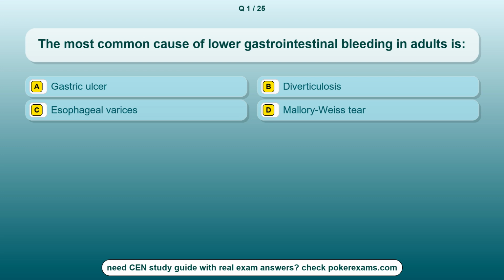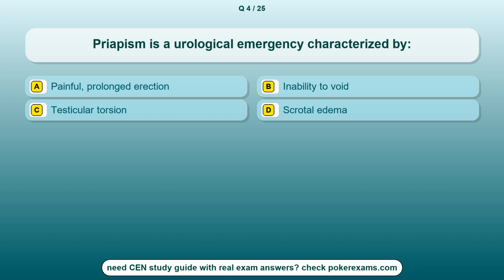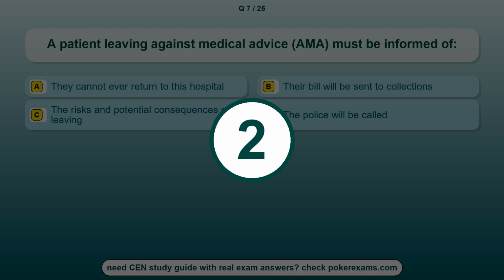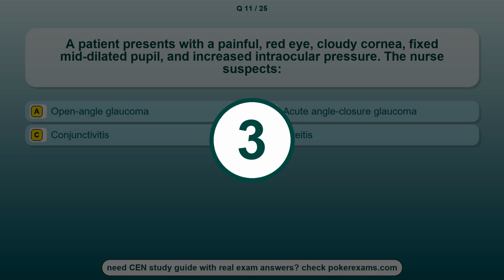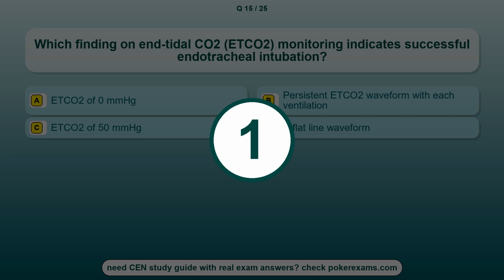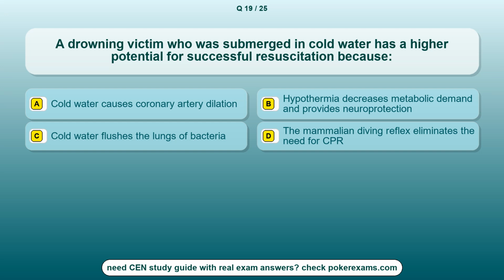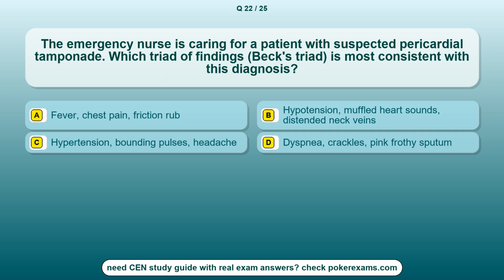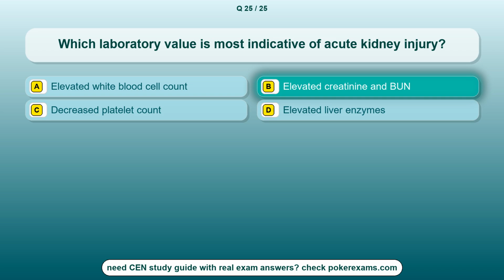Cen Test Prep Exam Audiobook: Learn Emergency Nursing Anywhere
Cen Test Prep Exam Audiobook turns emergency nursing review into a flexible listening experience that you can use during a commute, walk, workout, or quiet study session.

Listen to each clinical scenario, pause when it is safe to do so, choose the best response, and explain your reasoning before hearing the answer and rationale. If you are driving or performing another activity requiring attention, listen passively and return to the questions later.

This audiobook-style review uses independently written educational material. It does not contain copied, recalled, or proprietary CEN examination questions. Always verify the latest content outline, eligibility requirements, testing policies, and scheduling information through official BCEN resources.

Audio learning can help reinforce recall because you must process the patient’s symptoms without relying entirely on written cues. Focus on the patient’s age, history, vital signs, symptoms, assessment findings, medications, and recent changes.

For every scenario, identify what the question asks. Determine whether you need the first intervention, priority patient, immediate complication, unexpected finding, best response, or additional assessment.

Cardiovascular audio cases may include acute coronary syndromes, dysrhythmias, heart failure, hypertensive emergencies, cardiogenic shock, cardiac arrest, and post-resuscitation care. Listen for signs of instability, inadequate perfusion, altered mental status, hypotension, and dangerous rhythm changes.

Respiratory questions may cover airway obstruction, asthma, COPD, pulmonary embolism, pneumothorax, oxygen delivery, mechanical ventilation, and respiratory failure. Pay attention to work of breathing, respiratory effort, breath sounds, mental status, oxygenation, and ventilation.

Neurological scenarios may involve stroke, seizures, traumatic brain injury, spinal emergencies, increased intracranial pressure, and altered mental status. Recognize time-sensitive symptoms and select actions that protect airway, circulation, and neurological function.

Trauma questions may describe several injuries simultaneously. Use the primary survey to organize your response. Address airway compromise, ineffective ventilation, uncontrolled hemorrhage, and shock before less urgent injuries.

Pediatric emergency cases require age-specific assessment and careful medication calculations. Review respiratory distress, dehydration, fever, seizures, shock, congenital conditions, and signs of possible nonaccidental trauma.

Toxicological and environmental cases may include overdose, withdrawal, antidotes, decontamination, heatstroke, hypothermia, drowning, carbon monoxide exposure, bites, and stings. Connect the exposure history with expected findings and immediate safety precautions.

Your Cen Test Prep Exam Audiobook review should also include gastrointestinal, genitourinary, gynecological, obstetrical, psychosocial, legal, ethical, and professional emergencies.

Do not listen only for the correct answer. Study the reasoning behind every option. Determine why a distractor is unsafe, incomplete, poorly timed, unsupported by the scenario, or lower priority.

After completing a chapter or question set, summarize the main clinical principles aloud. If you cannot explain a concept without replaying the answer, add it to your focused review list.

Repeat difficult sections using spaced listening. Return after one day, several days, and one week. Then complete a different scenario testing the same concept to confirm genuine understanding.

Combine audiobook learning with written, timed practice questions. Audio review improves flexible recall, while written practice helps you analyze exact wording, laboratory values, medication doses, and visual information.

Never use this audiobook while providing patient care or performing any activity where it could cause distraction. Choose a safe study setting when pausing, taking notes, calculating answers, or reviewing detailed rationales.

This content provides independent educational preparation and does not guarantee a passing examination result. Use dependable emergency nursing references and the current official CEN content outline to guide your complete study plan.

Comment where you listen to your CEN audiobook review.